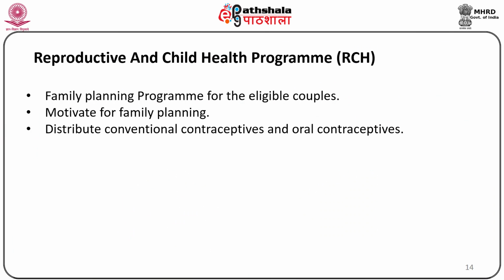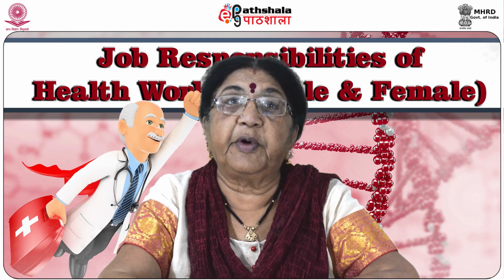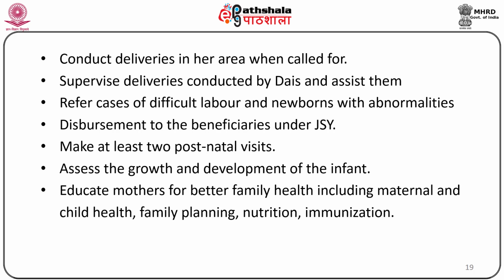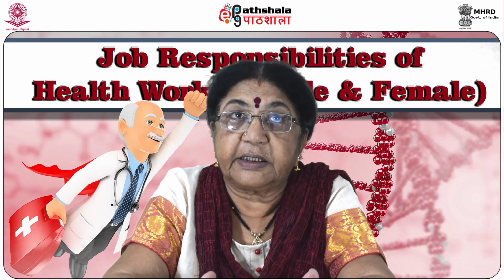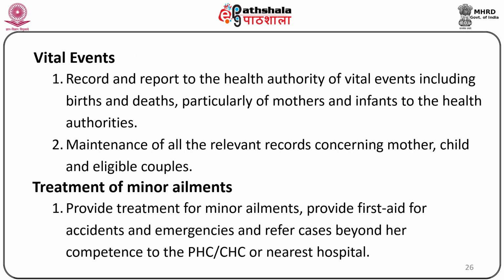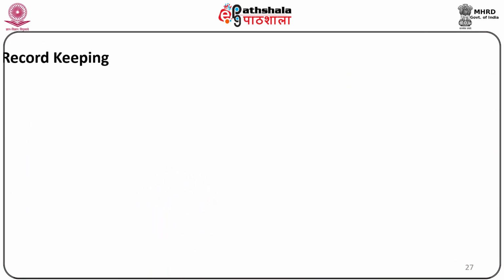Job responsibilities of Health worker (Male & Female)